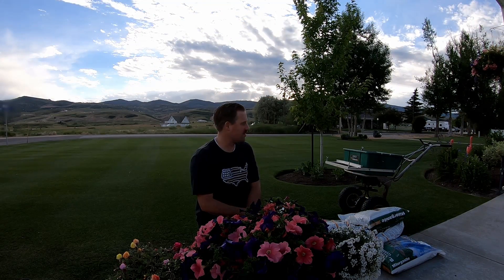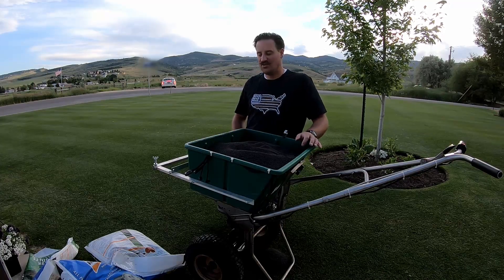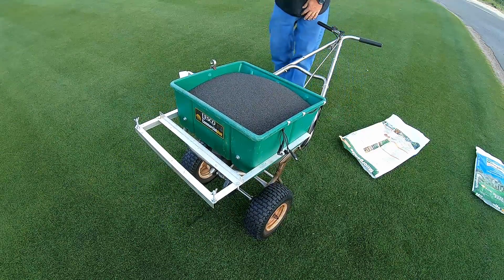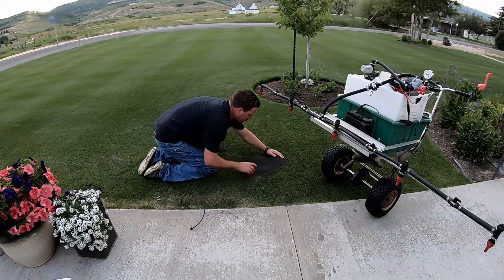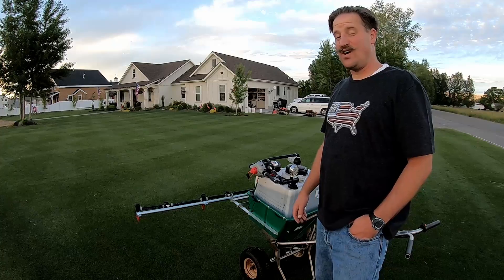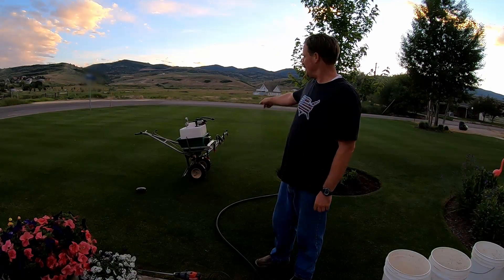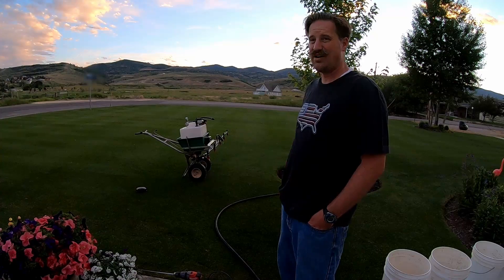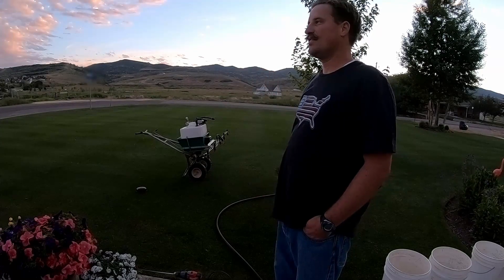Milorganite Throw Down 4th of July // Connor Ward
Milorganite July 4th throw er down.